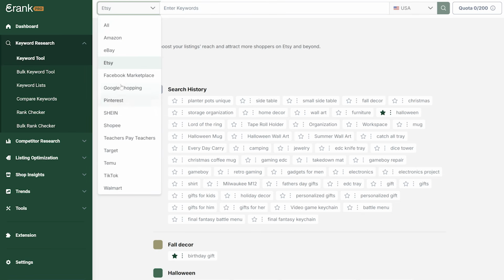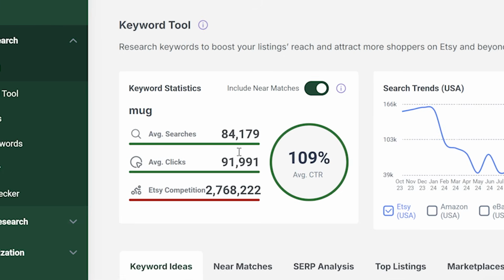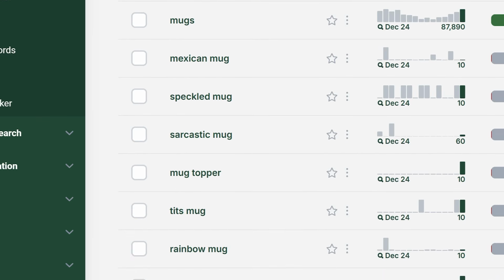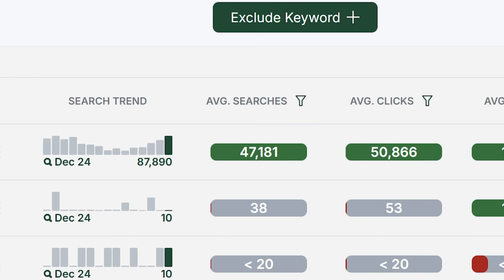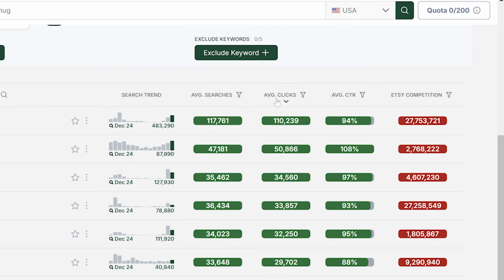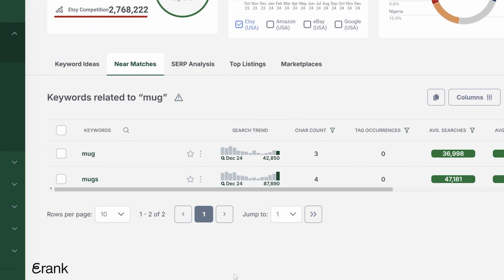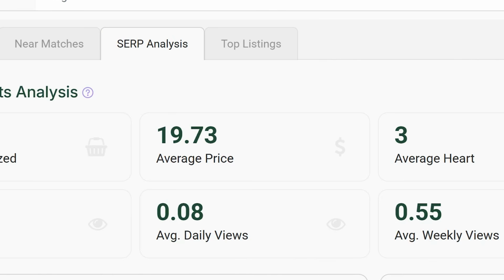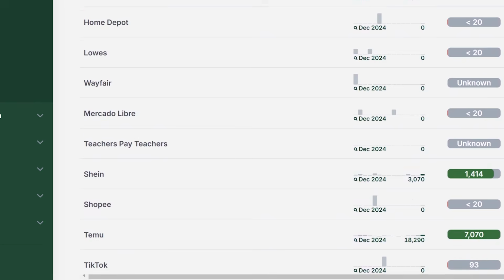How to Use eRank's Keyword Tool for Your Etsy Shop SEO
Struggling to find the best keywords for your Etsy listings? In this step-by-step tutorial, we’ll show you how to use eRank's powerful Keyword Tool to uncover high-performing keyword ideas, evaluate competition, and refine your shop's visibility.
From understanding key metrics like search trends and CTR to exploring advanced features like SERP Analysis and Marketplaces insights, this guide covers everything you need to know to optimize your listings and help you increase sales.
🛠 Key Topics Covered:
- Evaluating keyword metrics: searches, CTR, competition & seasonal trends
- Exploring keyword ideas with advanced filters and match types
- Using SERP Analysis for in-depth competitor insights
- Expanding keyword research to new marketplaces with cross-platform trends